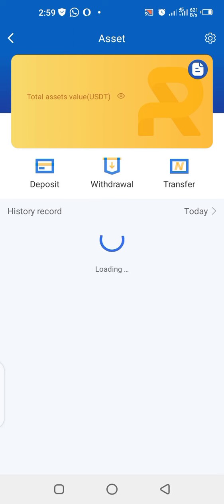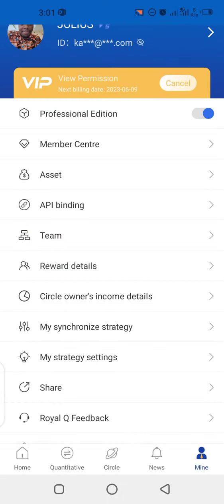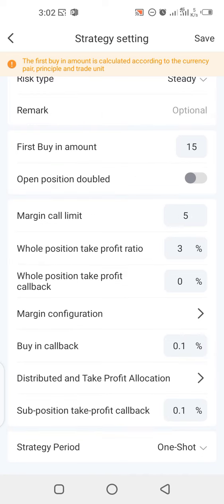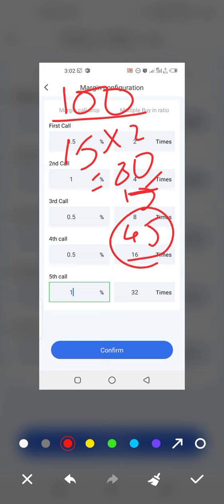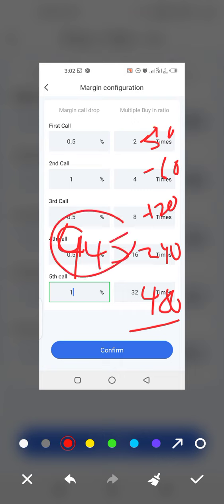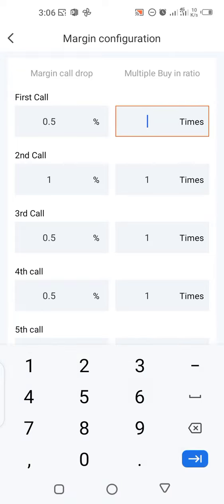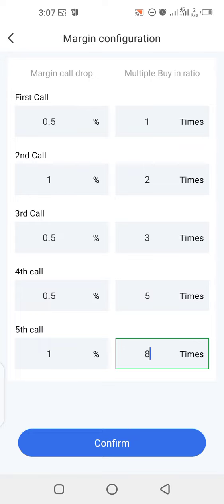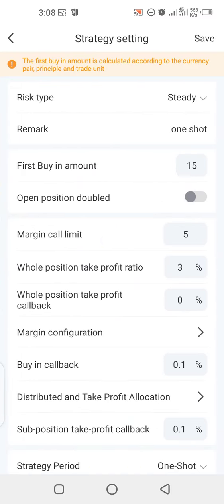SETTING UP A ONE SHOT SIGNAL